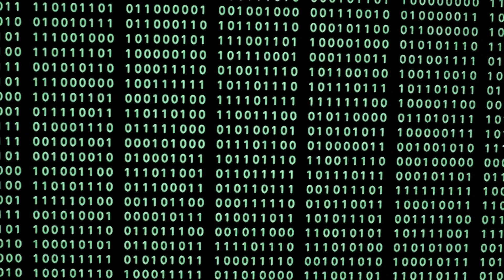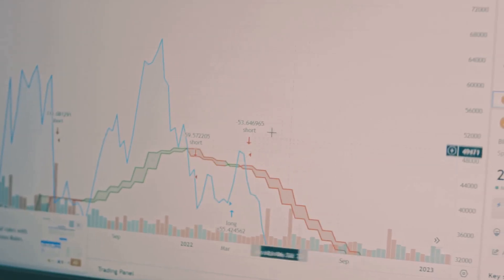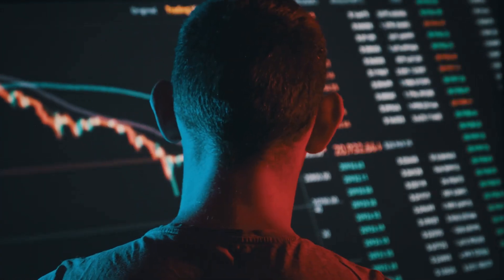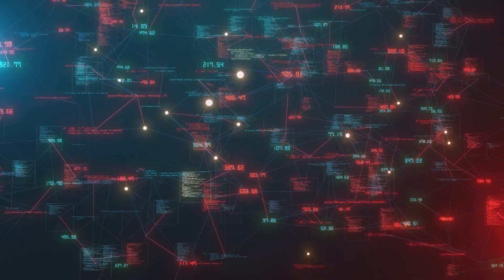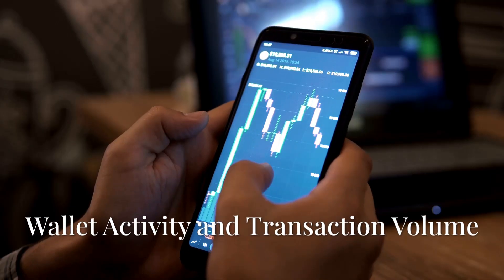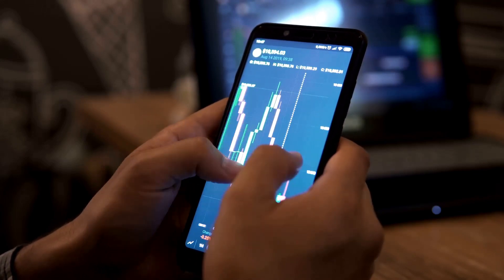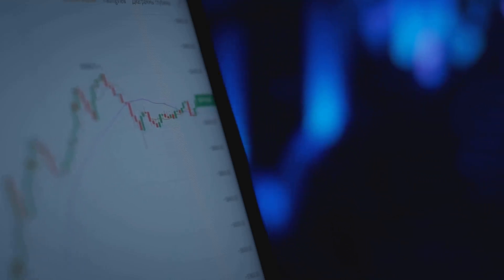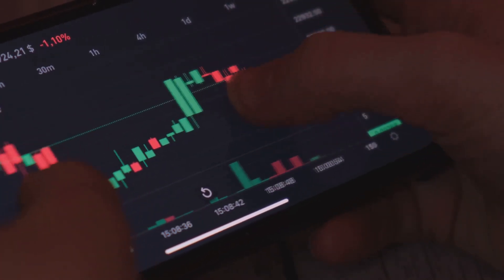Behind the Price: On-Chain Metrics Every Crypto Trader Should Know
Crypto prices don’t move by magic — the blockchain tells the real story. 📊🔍
In this video, we explore on-chain metrics that reveal what’s really happening behind price action: investor behavior, market strength, accumulation, whale activity, and more.
Whether you’re a trader or long-term investor, learning to read on-chain data can help you spot trends before the crowd — and avoid costly mistakes. 🚀📈